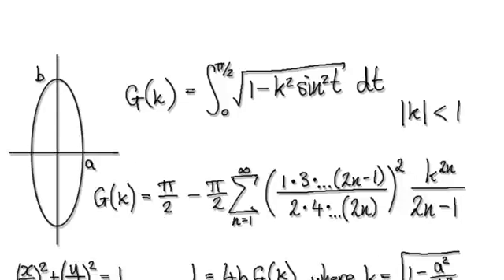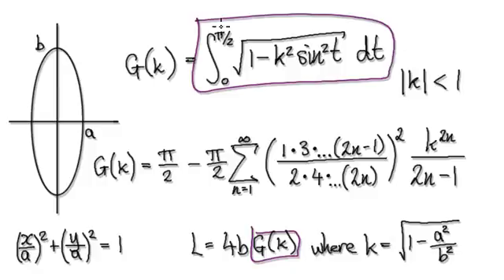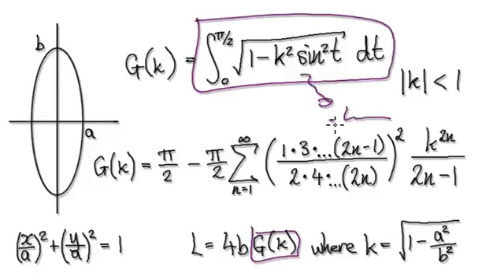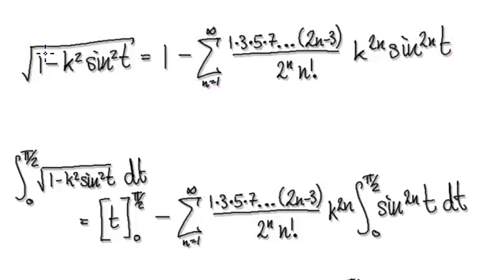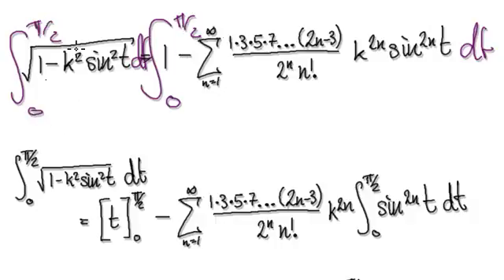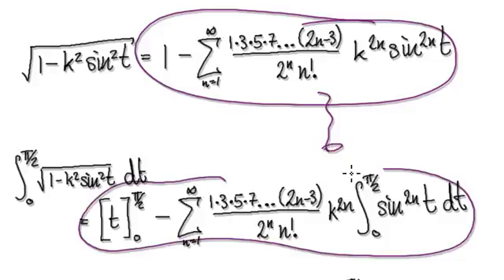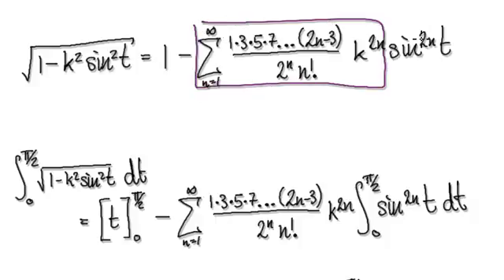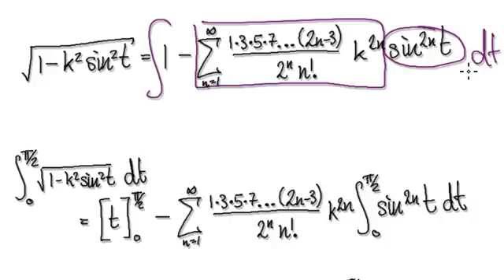Video 2849 - Circumference of an ellipse - Part 2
Circumference of an ellipse
elliptic function of the second kind